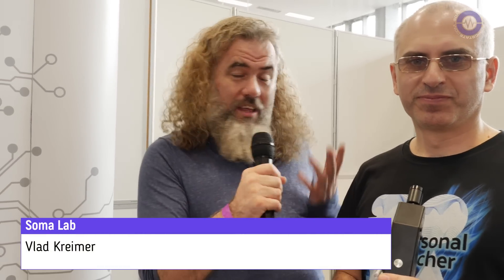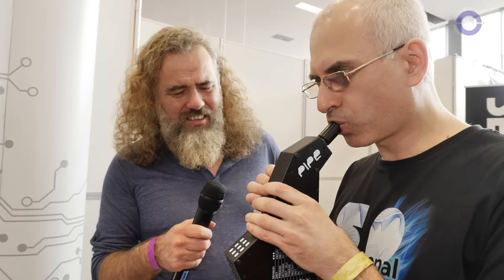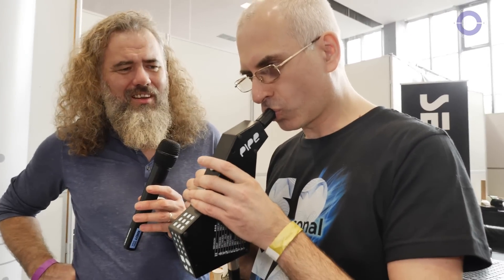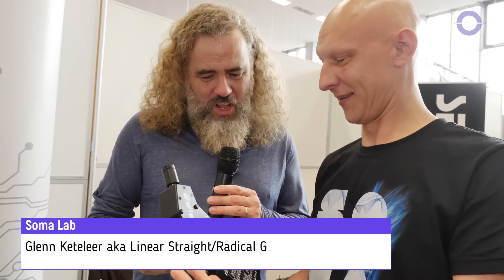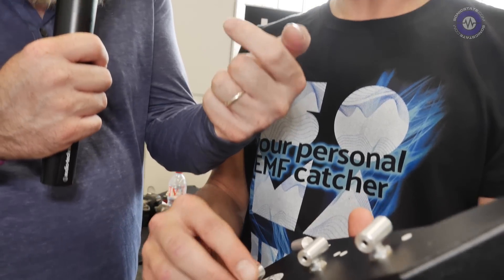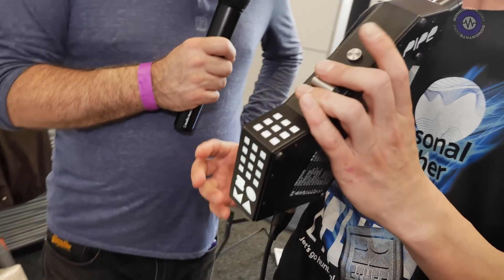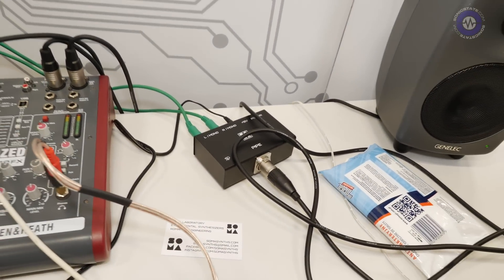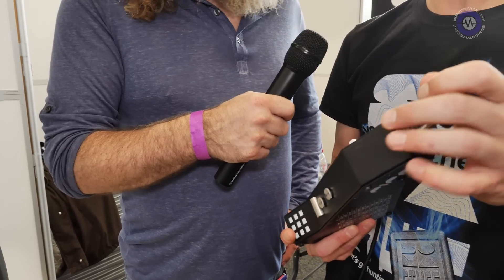Superbooth 2019 - SOMA Pipe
A look at the SOMA Pipe, possibly their most off the wall product, and thats saying something!